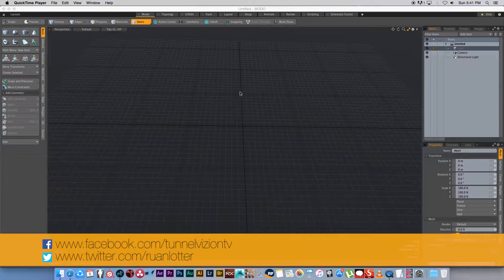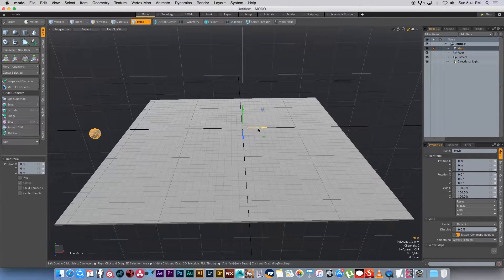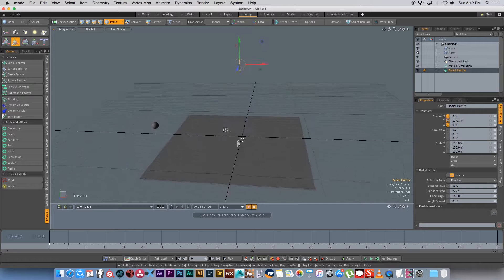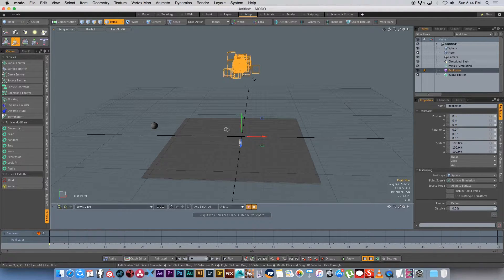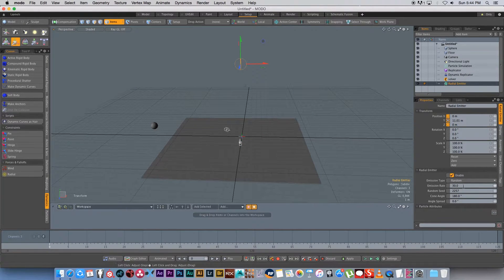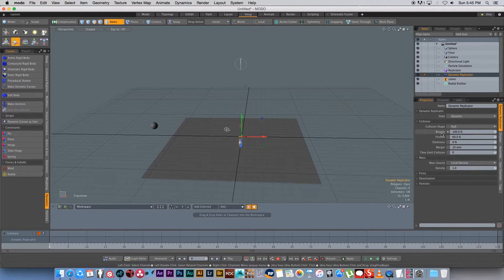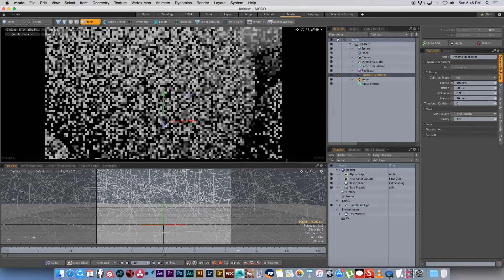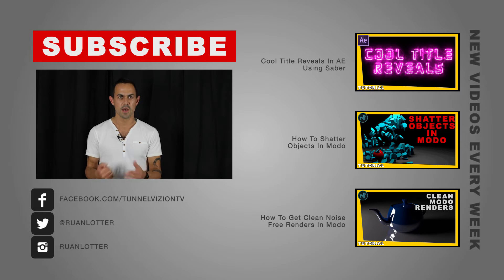How To Use Replicators In Modo - Tutorial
In this Modo Tutorial I show you how to use replicators and add dynamics to them!

Any questions - ask below in the comments and I will try my best to answer!

Ruan
TunnelvizionTV